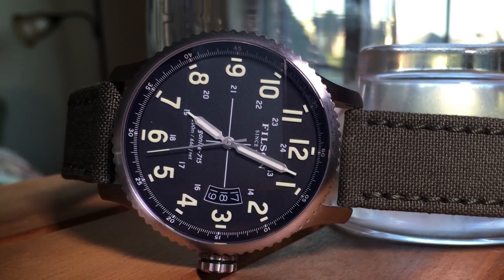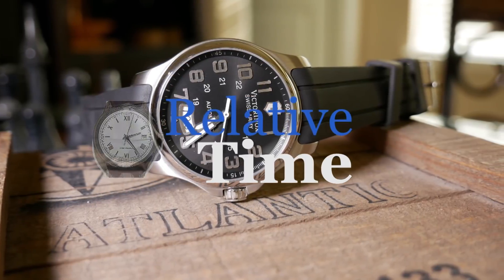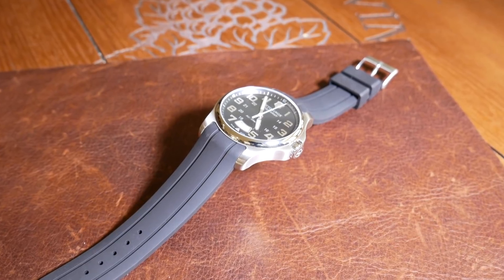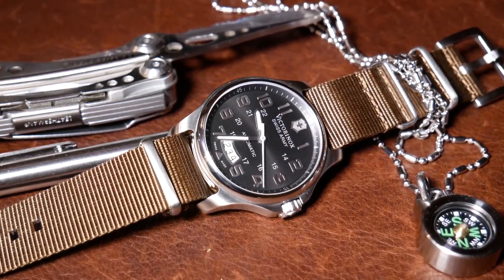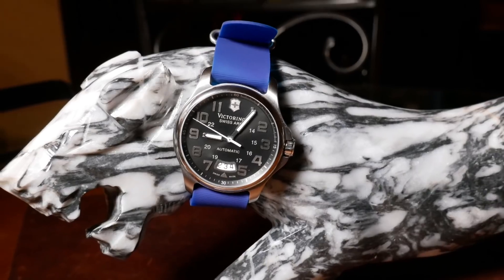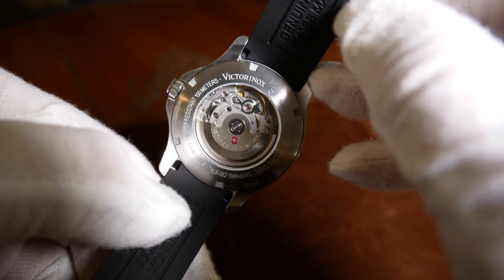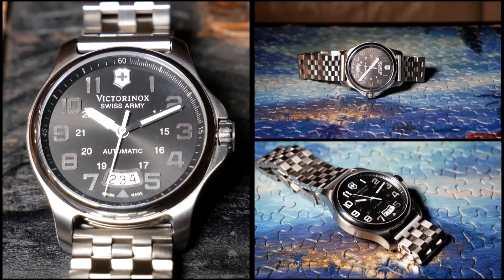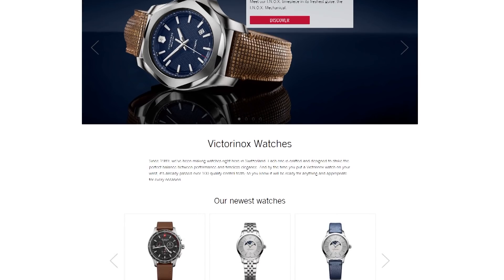Victorinox Officer's Watch Review: What Could Have Been (241369)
Watches:
Victorinox Officers (on Amazon)
in White (on Amazon)
Seiko SNK805 (on Amazon)
Seiko SNZG11 (on Amazon)
Hamilton Khaki Field Mechanical (on Amazon)

Straps:
Beige Leather (on Amazon)
Brown Nato (on Amazon)
Grey Nato (on Amazon)
Enginer Braclet
Green Leather & Nylon on SNK805 (on Amazon)

I've been on a quest to find field watches.  Specifically affordable automatic 40mm field watches.  They are rather elusive, but this is one that popped on my radar a month ago.  The Victorinox Officers Watch. Model 241369.
Spec wise it seems to be perfect. 40mm, Swiss made, Eta movement, Sapphire Crystal, and I got it for $200.  But there is just one problem.

Regarding Massdrop:
As I mentioned I got this off Massdrop.  If your not familiar, this is how they work.  Massdrop has a different selection of items (watches and other gear) up every week.  They refer to them as drops that are up for a limited time.  You agree to pay a certain price for the watch, then when the drop is over they place a bulk order with the manufacturer.  Once they get the item, they ship it to you.  It usually takes a month or so before you get your watch, but they usually have good prices.  Although they are a grey market dealer.